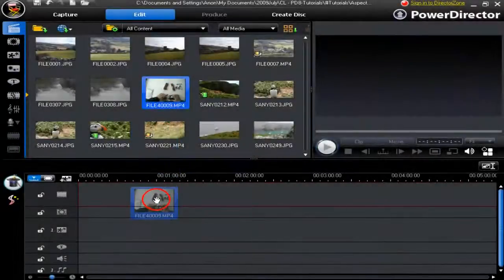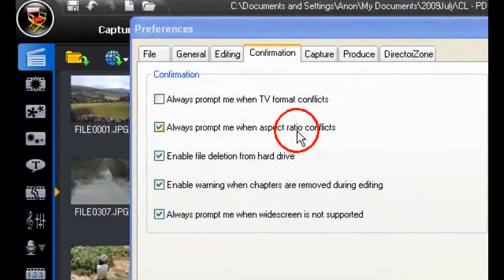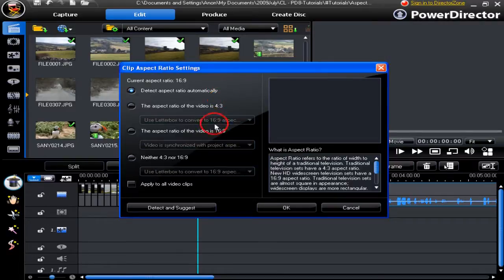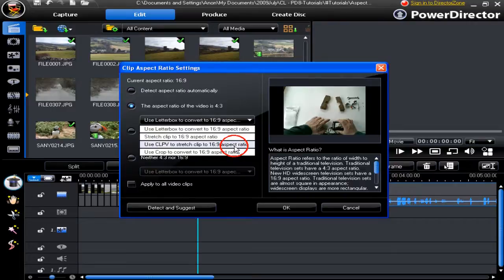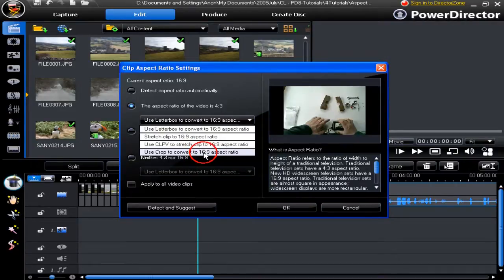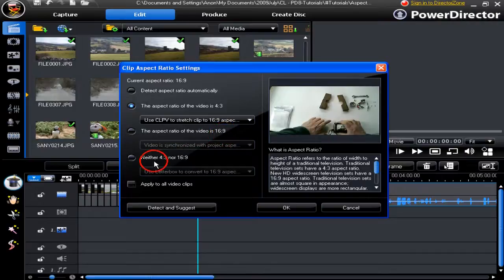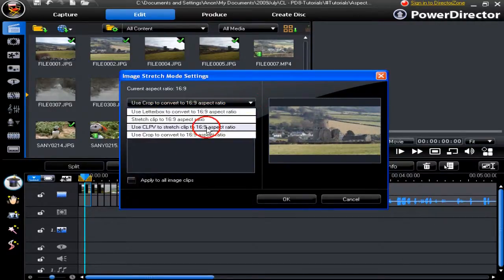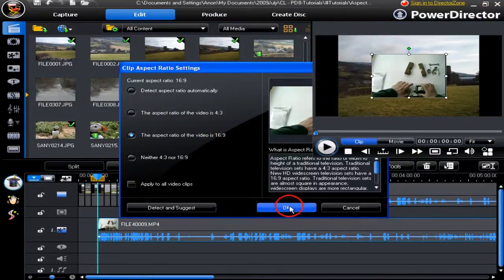CyberLink PowerDirector 8 - Aspect Ratio and Video Placement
This tutorial shows you how to adjust the aspect ratio for your video project in PowerDirector 8